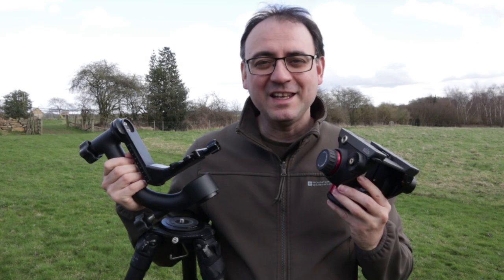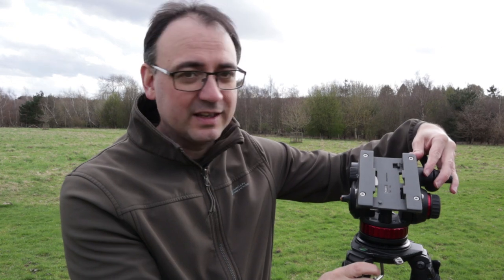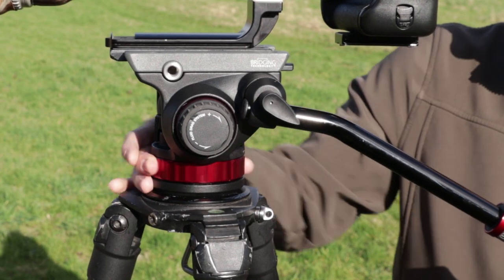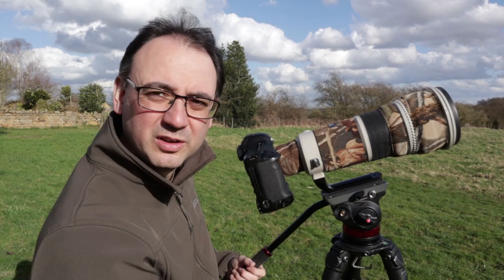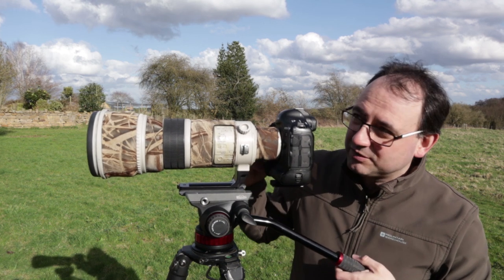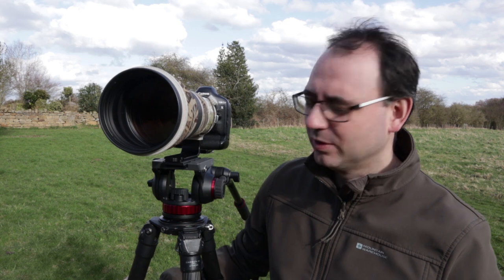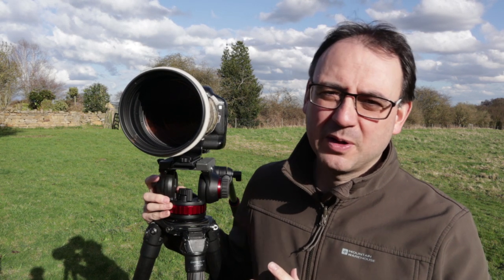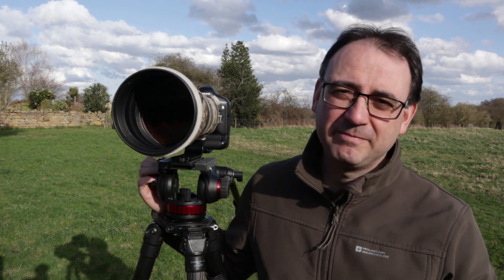Manfrotto MVH502AH Fluid Head Review - For Wildlife Photography & Filming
My review of the Manfrotto MVH502AH Fluid Head. I use this head with a heavy 500mm lens for both stills and video wildlife photography. I find it very good value, providing excellent support and a good adjustable fluid motion. If you use this head and would like to give me feedback, please do so in the comments section below.

Equipment: Canon 1DX Mark i; Canon 500mm f/4 mark i lens; Induro CT404 tripod; Movo GH700 Gimbal